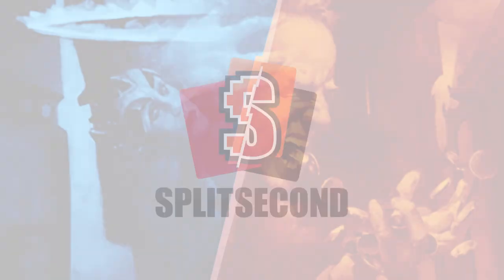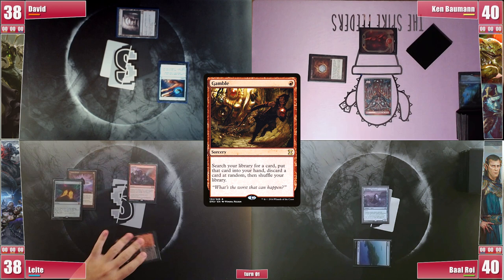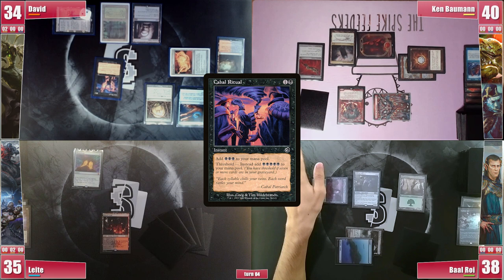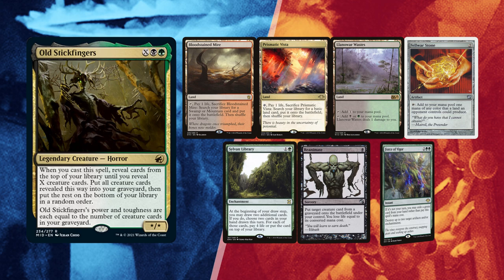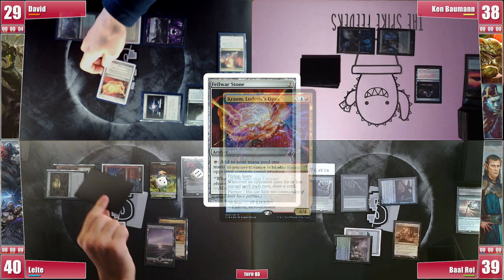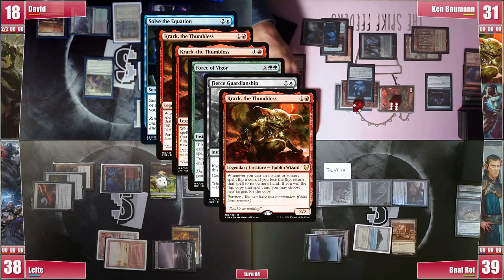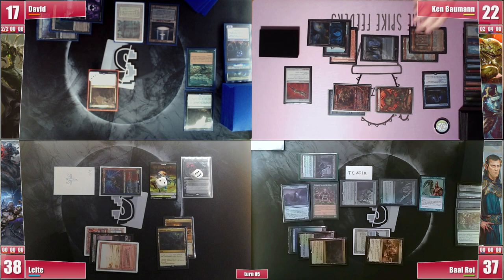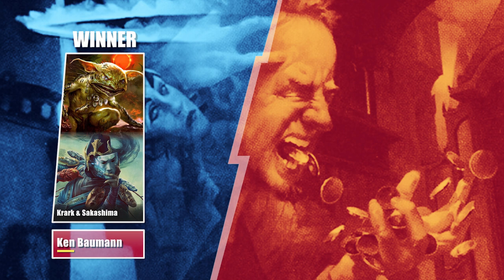Old Stickfingers, Krark & Sakashima, Edric, Tevesh & Kraum - ft Stacked EDH - cEDH Gameplay Ep 80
Ken Baumann from Stacked EDH joined us for a couple of games!
Come check these crazy matches we played with Ken! ☺️

❂ David is once again on Old Stickfingers from the StickyBandits
❂ Ken brought nothing other than his Siskel & Ebert
❂ Baal wanted to try out the new Innistrad goodies for Edric
❂ Leite fell in love with Tevesh & Kraum and wanted to play a non-Tevesh-game!

➥Support us to maintain and improve the quality of our videos